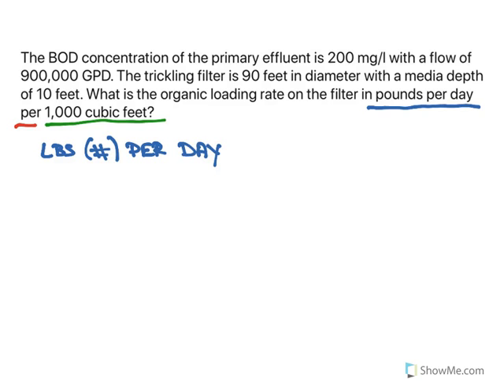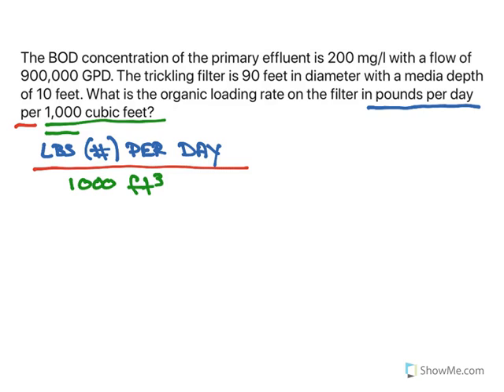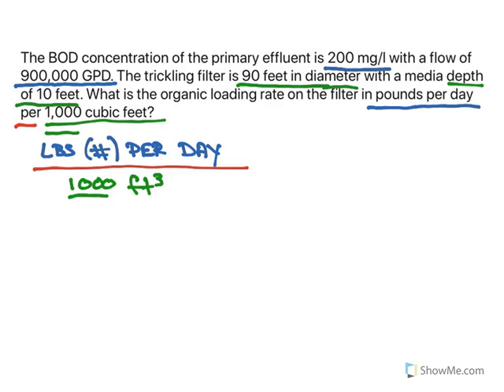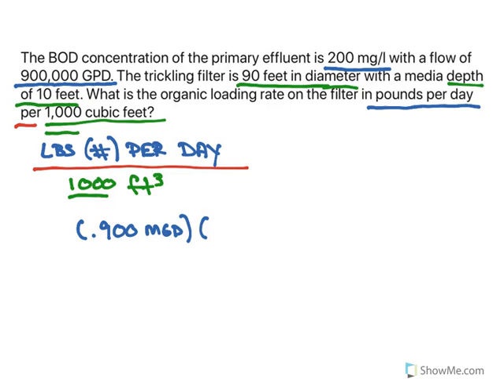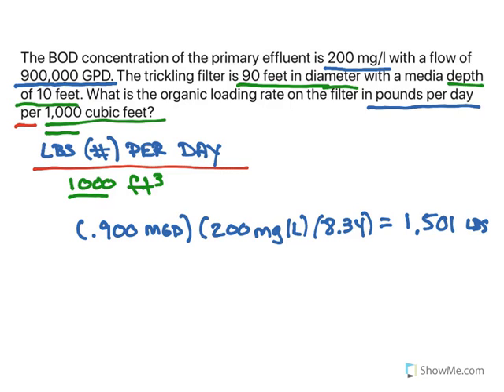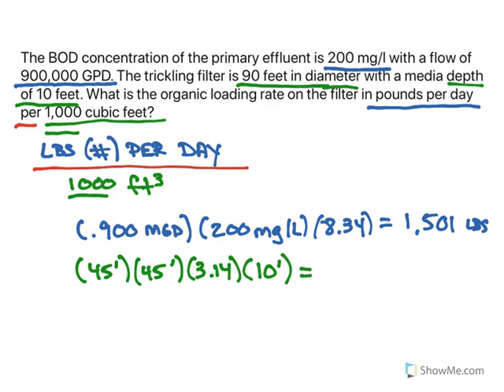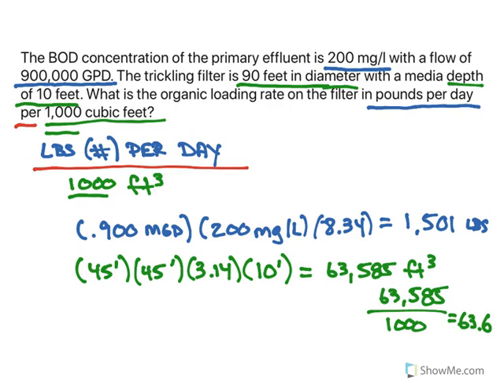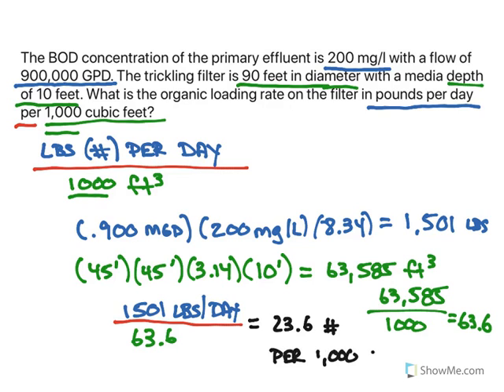Chapter 6 Question 3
OTCO Chapter 6 Math Problem 3 - Trickling Filters